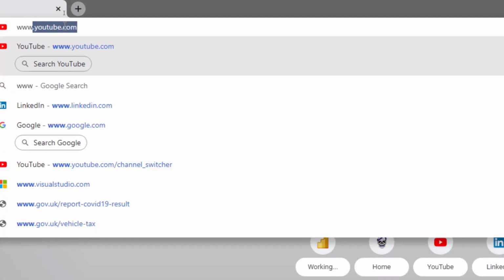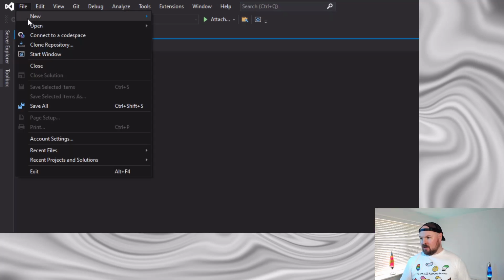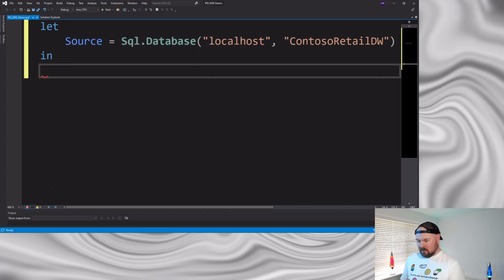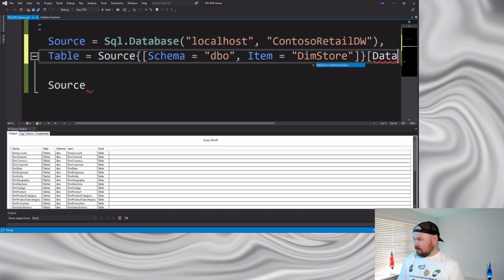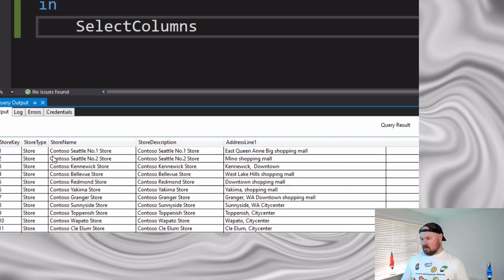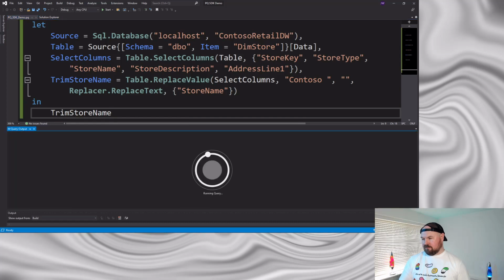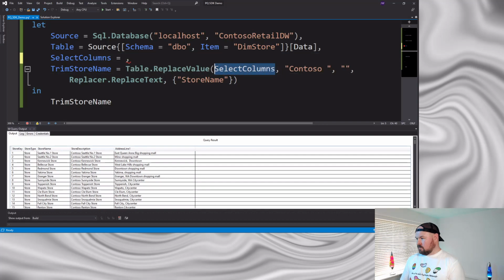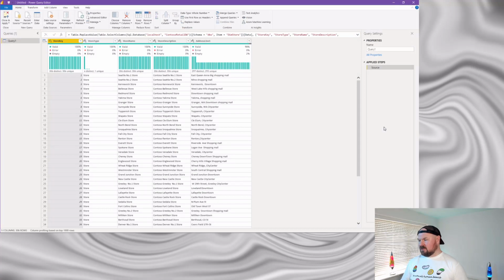Introducing the Power Query SDK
In which Johnny gives an introduction to the Power Query SDK. What is it? Why might you use it?

Chapters:
0:00 Intro
0:38 Visual Studio Download
0:48 Adding the Power Query SDK
2:33 Writing your M code
7:49 Nesting steps

title music: written and recorded by ME!!!